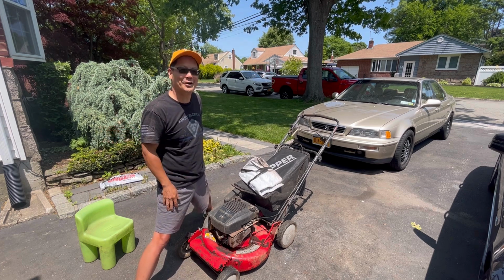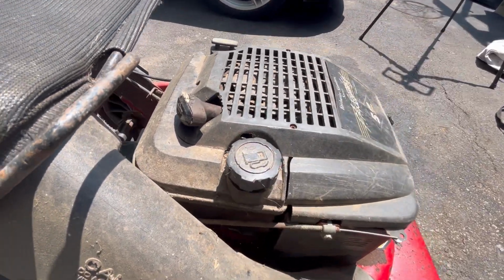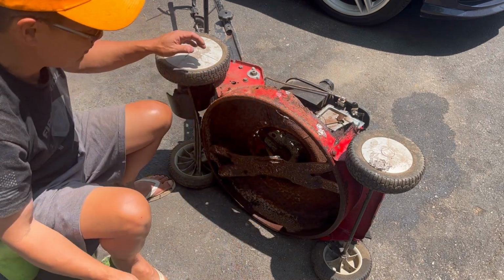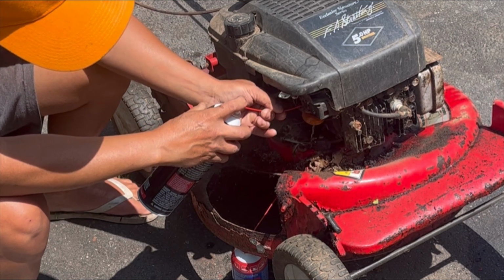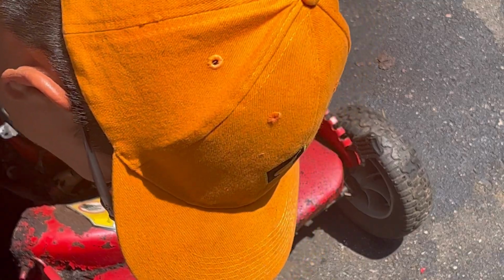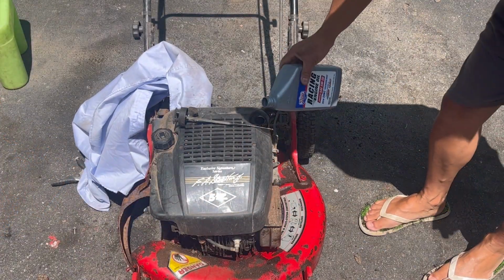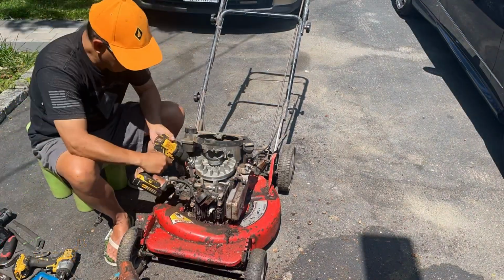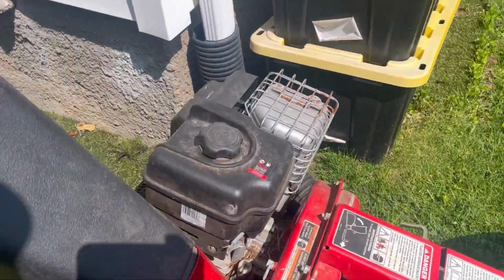FREE SNAPPER 5HP BRIGGS HI-VAC REAR SELF PROPELLED LAWNMOWER CURB ALERT PICK MAGNETO REPLACEMENT FIX